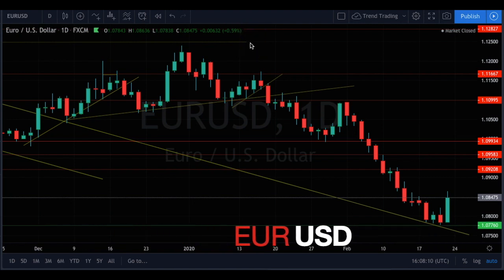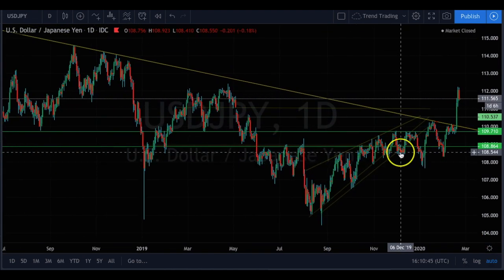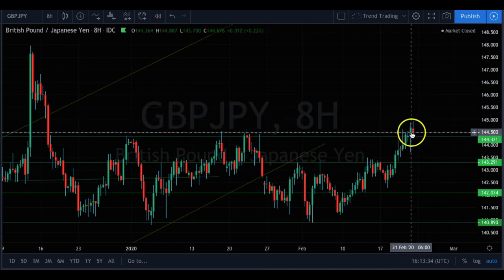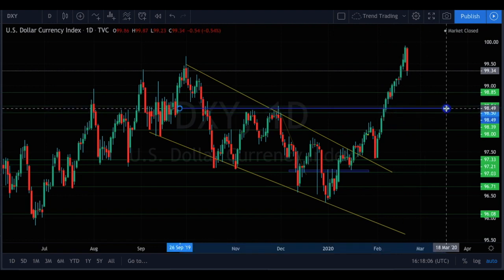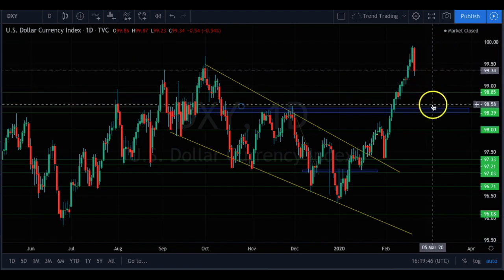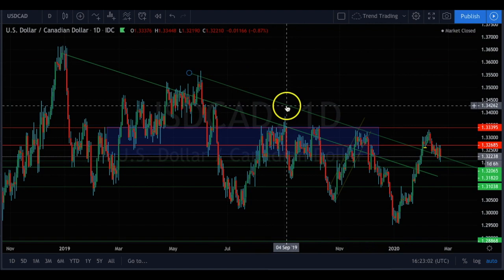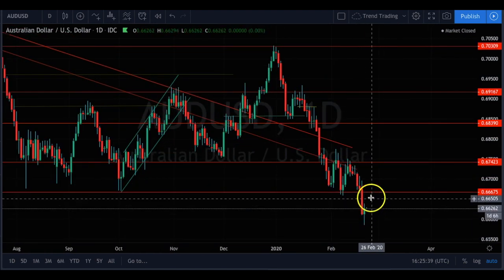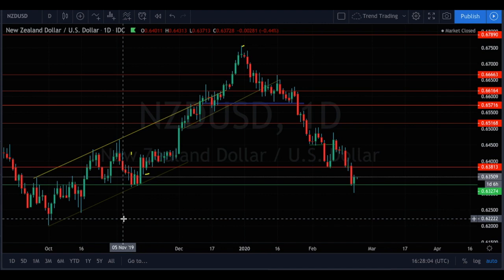Weekly Forex Analysis & Forecast for Feb. 24 - 28, 2020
Now is the time to prepare for the week ahead with the best forex weekly analysis & forecast. This video will help you get ready if you are trading the EUR/USD, DXY, GBP/JPY, CAD/JPY, USD/CAD, AUD/USD, USD/JPY, XAU/USD or NZD/USD  the week of February 24-28, 2020. Let’s look at how to profit from trading these currency pairs. It's really important when the markets are closed to review the past week, and plan ahead for next week.

Improve your results with my personal Trader accelerator program “Conquering The Markets!”

– 100% Obligation Free
– First 12 Conquering The Markets Course Lessons
– 2 Weeks of Pro Signals & Copy Trades
– Full Member Area Access

EUR/USD Forecast
00:15

GBP/JPY Forecast
03:18

CAD/JPY Forecast
04:27

DXY - USD Index Forecast
05:20

XAU/USD Forecast
07:43

USD/CAD Forecast
09:06

AUD/USD Forecast
10:58

NZD/USD Forecast
12:08

Have a great weekend. Have a fantastic week ahead, and I'll talk to you soon.